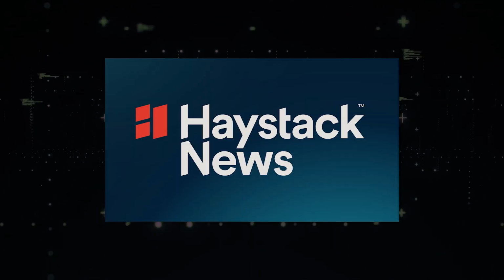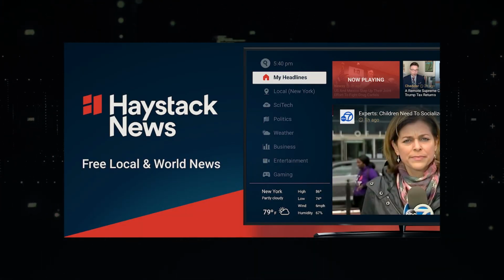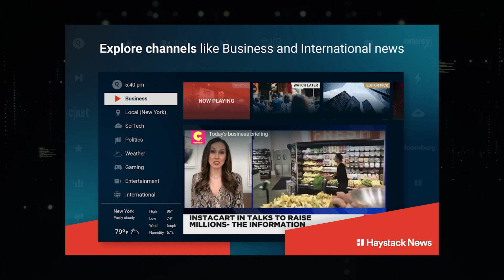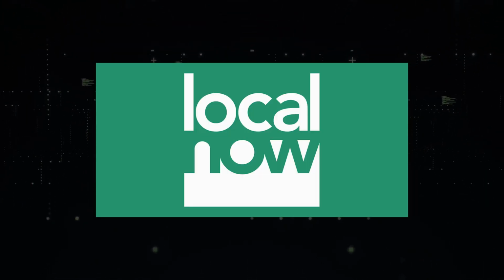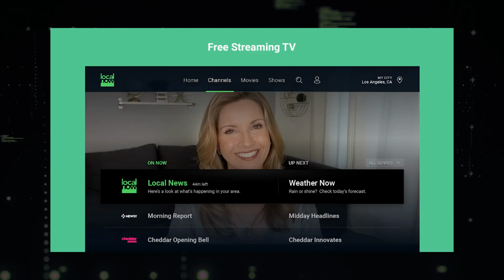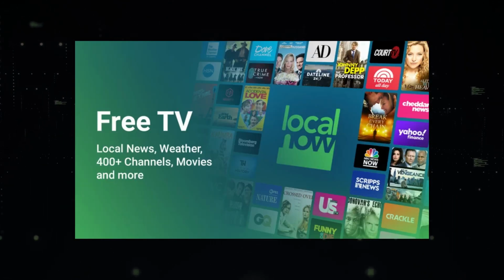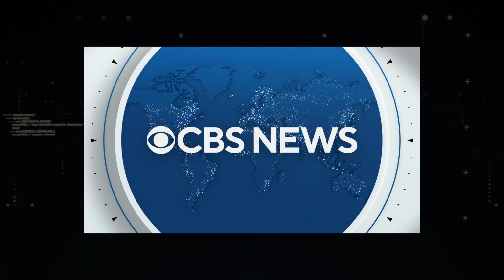7 Apps To Stream Local News on a Element TV for Free!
Here are 7 different apps that let you  stream local news for free on your Element smart TV.